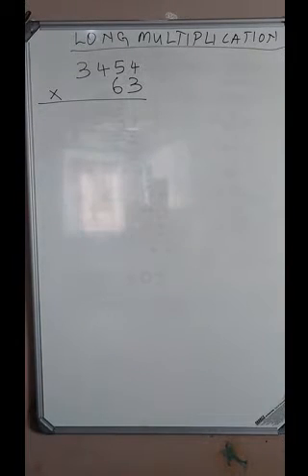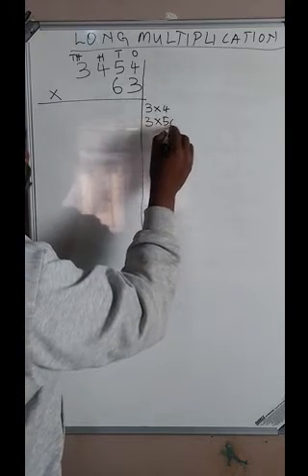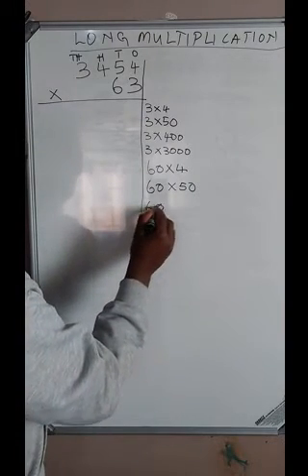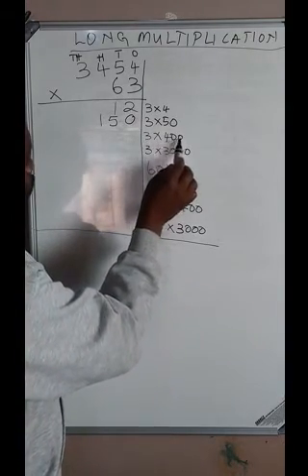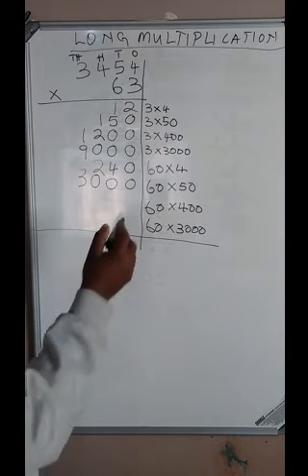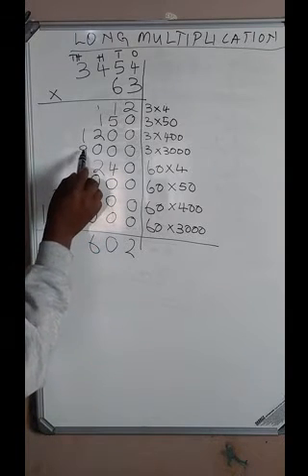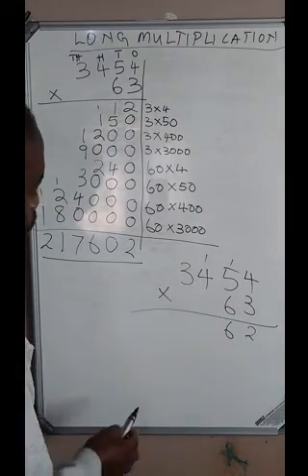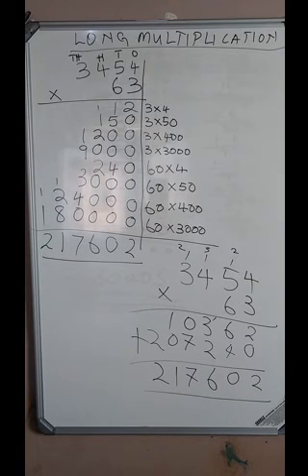1 August 2021